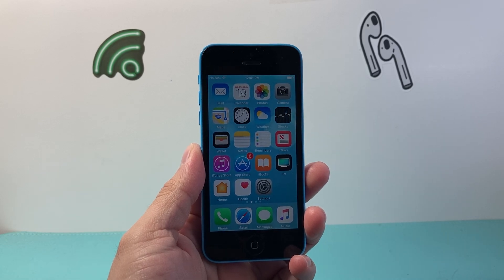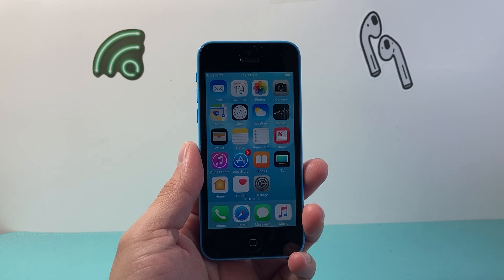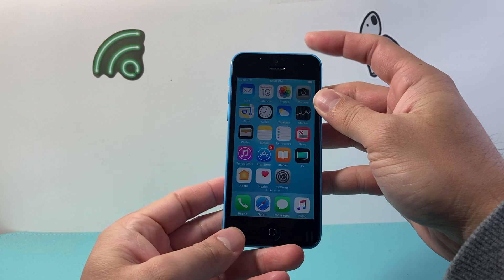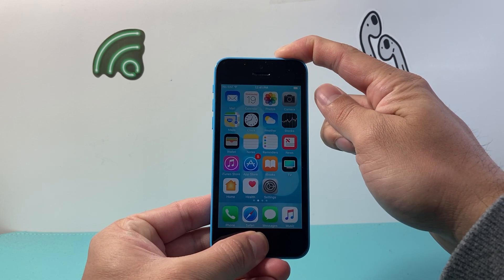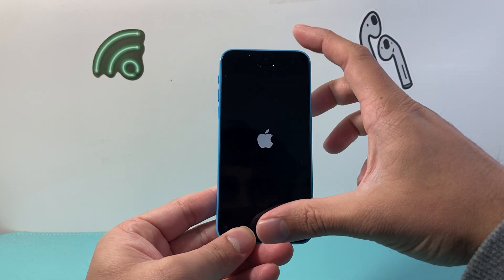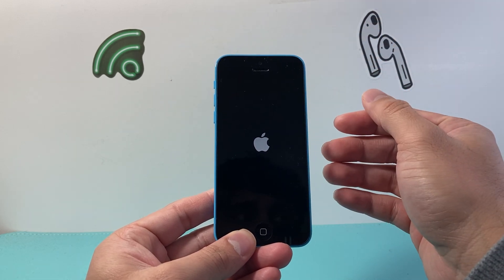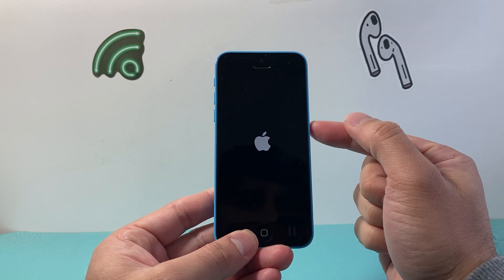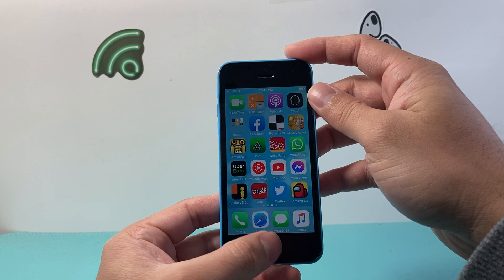How To Force Restart iPhone 5c?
Here's how to force restart iPhone 5 / 5c / 5s.